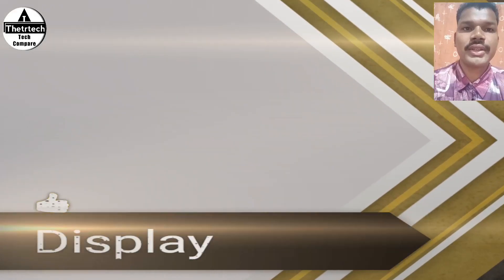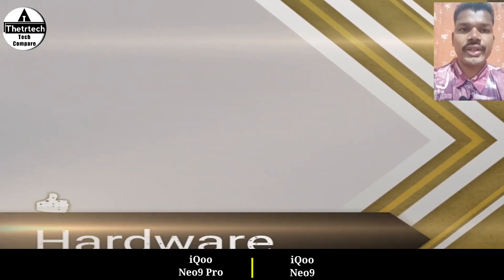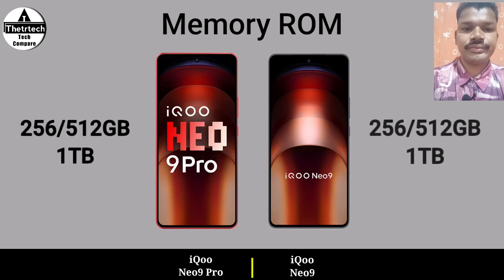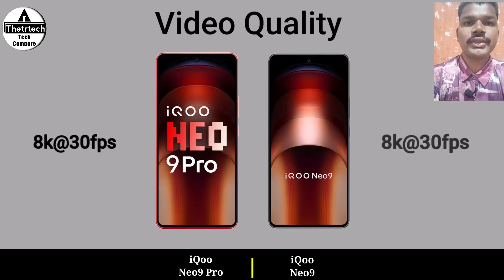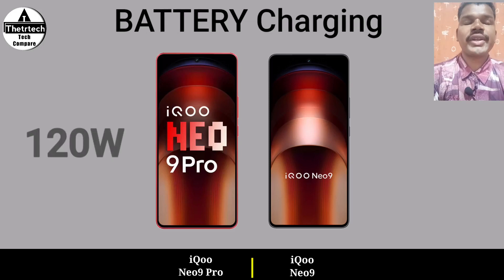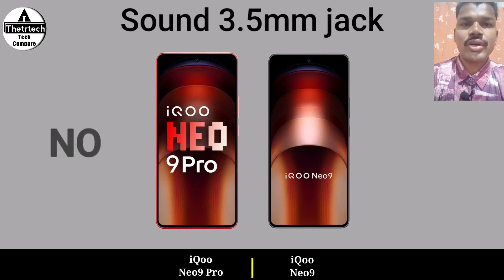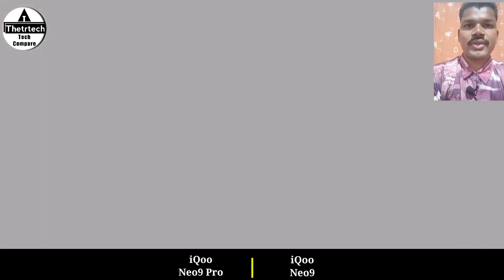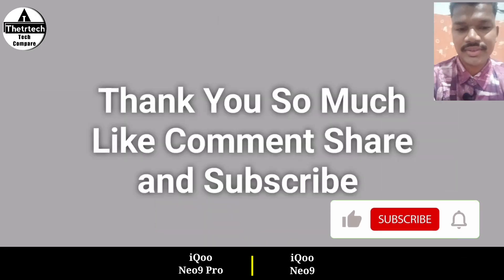iQoo Neo9 Pro 5G vs iQoo Neo9 5G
iQoo Neo9 Pro 5G vs iQoo Neo9 5G || iQoo Neo9 5G vs iQoo Neo9 Pro 5G - Full Mobile Comparison and Specs Review Video and New Launched 4G and 5G Gaming Mobile Phone - 2024

Welcome to Thetrtech, where we dive deep into the world of mobile technology to help you make informed choices. 🔍 In this video, we compare the latest and greatest smartphones, putting them head-to-head to guide you in finding your perfect device.

In this video you got all the specifications of Devices choose you favourite one and tell in our comment session and don't forget to like and subscribe and click the bell icon for more updates and share your friends thanks

solve queries